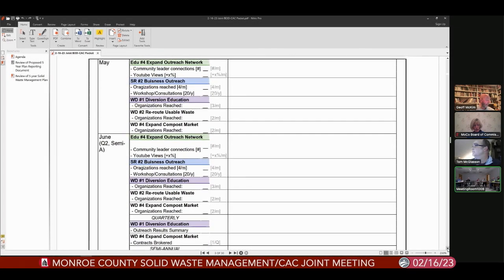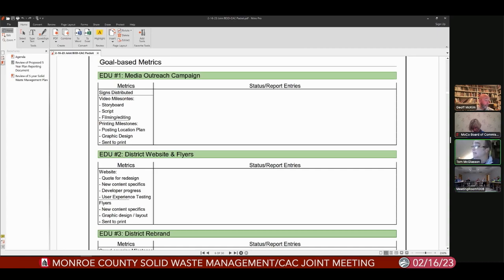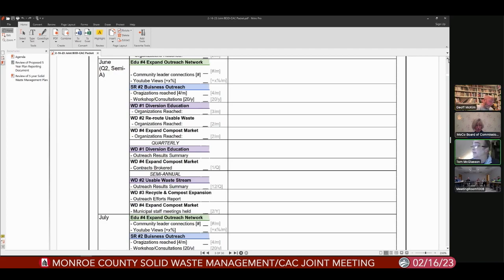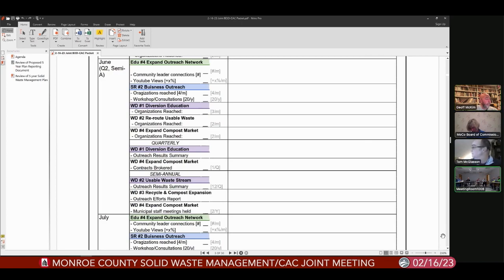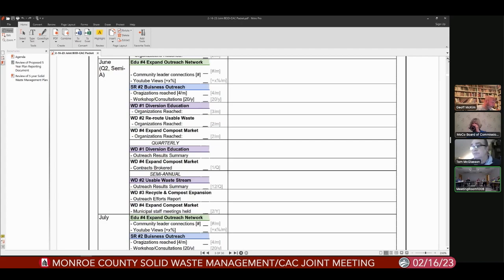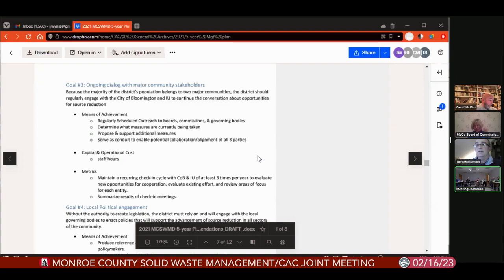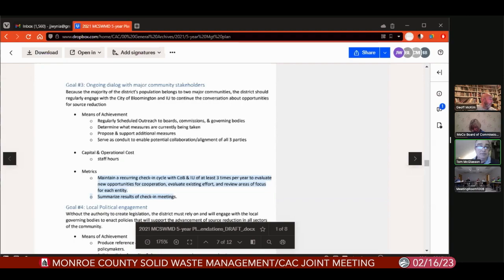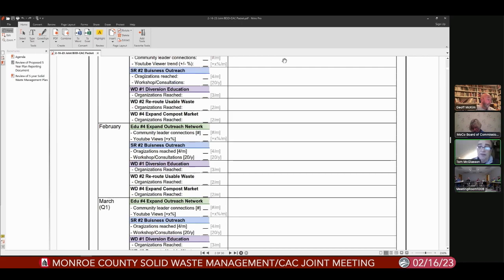Monroe County Solid Waste Mgmt Dist. & Citizens Advisory Committee Joint Meeting, February 16, 2023